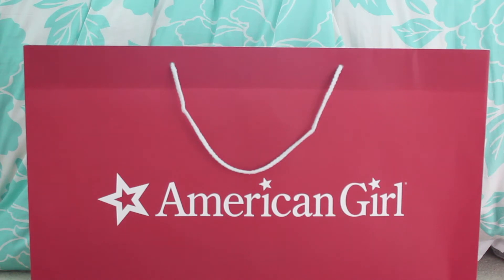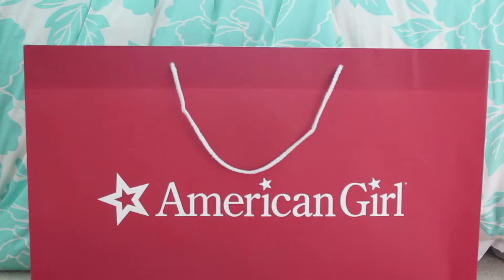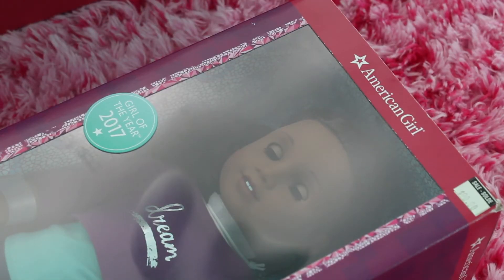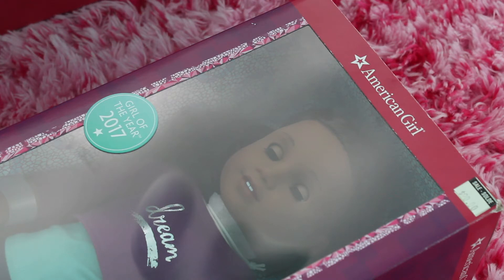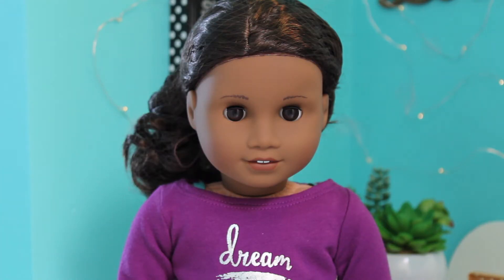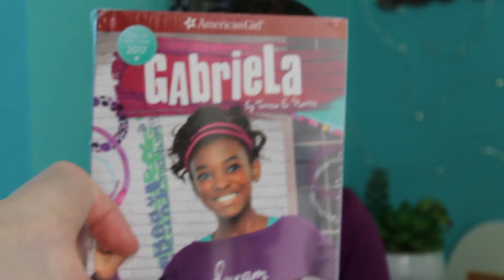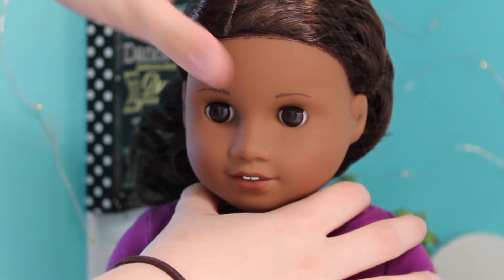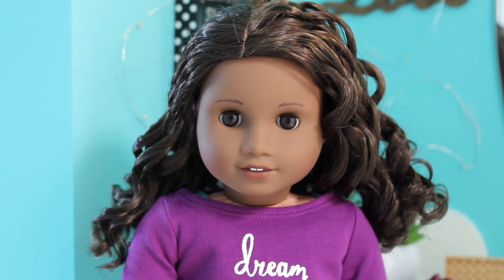Opening Gabriella McBride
Hello! As explained in the video, I got a Gabriella Doll! I've decided to name her Ryan Alessia McBride! She'll have her own 10 facts video as well!

AllycatlovesAG is a family friendly channel for American girl dolls. I have 10 dolls: Ally (59), Amelie (Caroline), Victoria (25), Lea (GOTY), Juniper (Maryellen), Becca (39), Julie(Beforever), Ahren (76), Raelynn (49) and Ryan (Gabriella). I make AGPS's, Hauls, Crafting, Challenges are more! I hope you enjoy this video!!

Camera: Canon Rebel EOS T6
End Slate By AGJitters